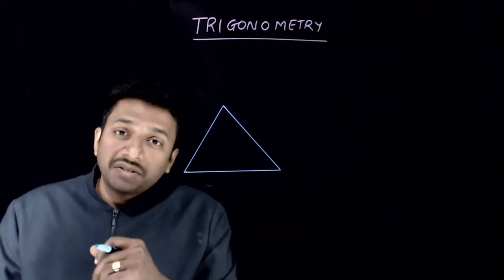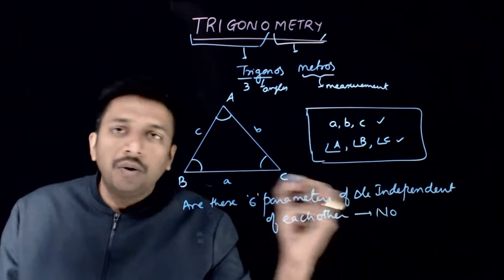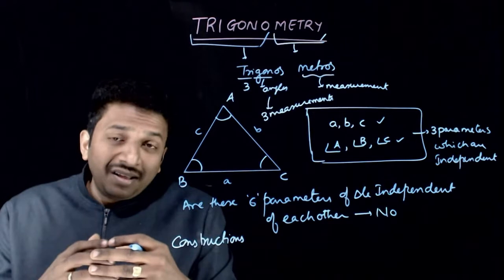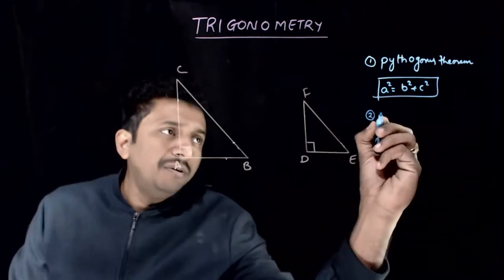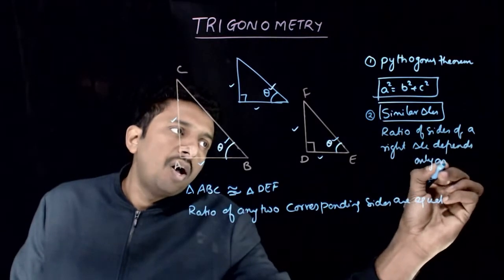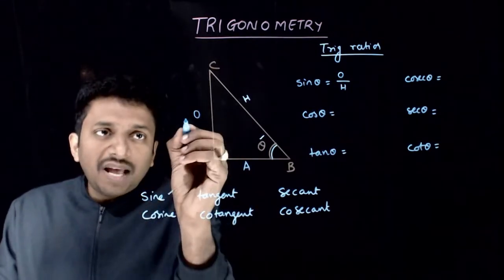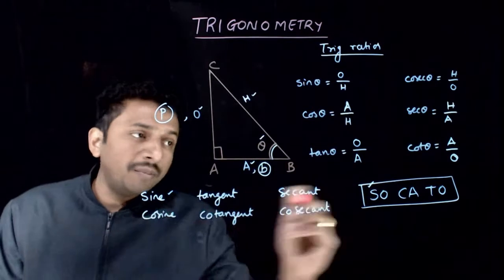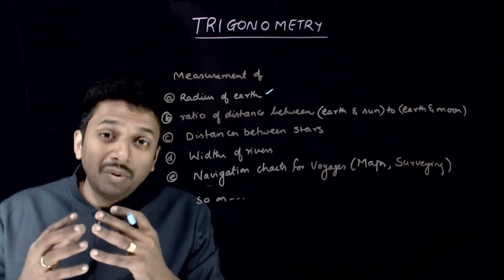1 What is Trigonometry